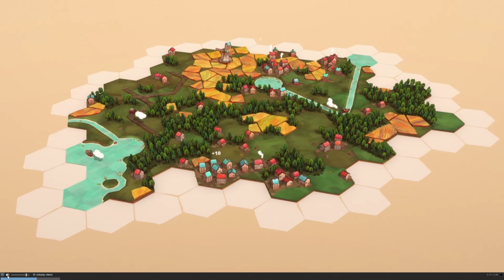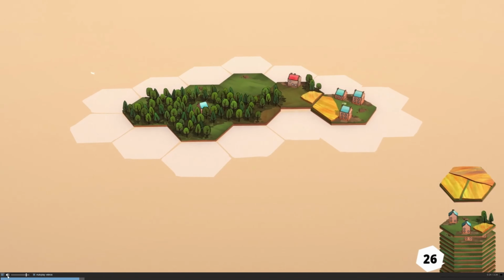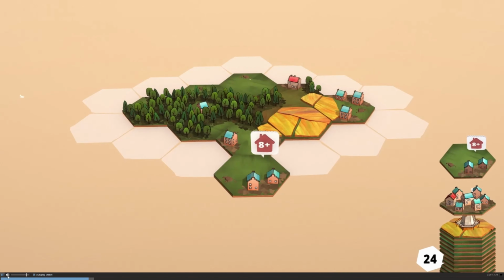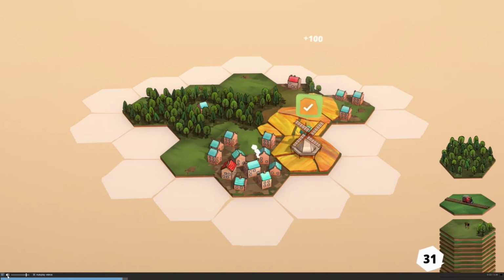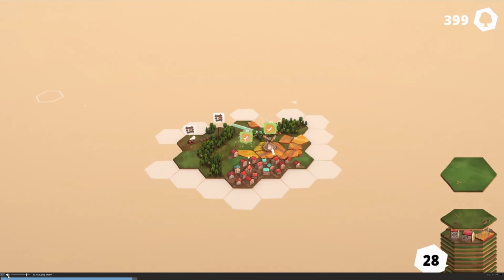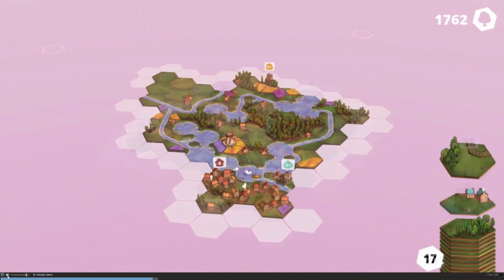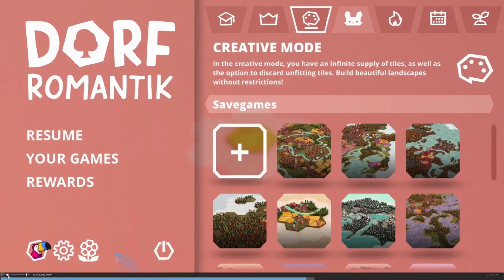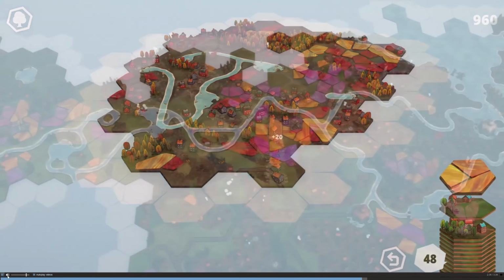Dorfromantik - Meet the Indie Game That'll Transport You To The Country Side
⭐In this Video: DORFROMANTIK

🌇If my videos help you find new games & buy ones you like, or you simply enjoy the content. 👉Please consider below!🌇

     👉 It helps my videos reach more viewers like you! and lets me know im doing something right,
     👉Feedback is "Essential"! Your Thoughts and Opinions will help shape the Content and Channel!
     👉Never miss a Video, and be apart of the Channels Journey!